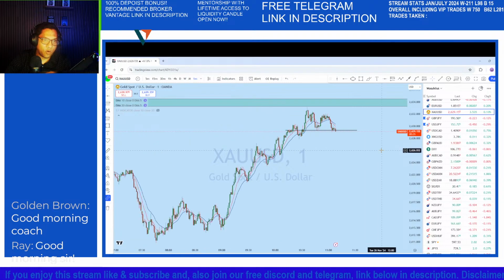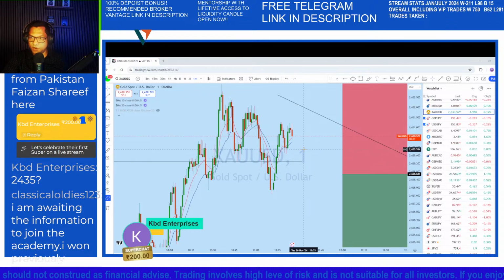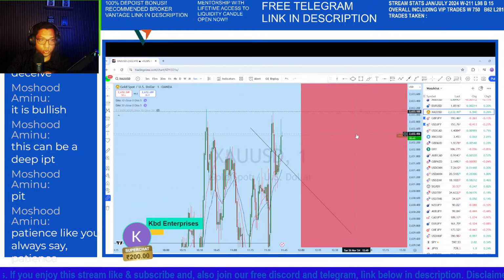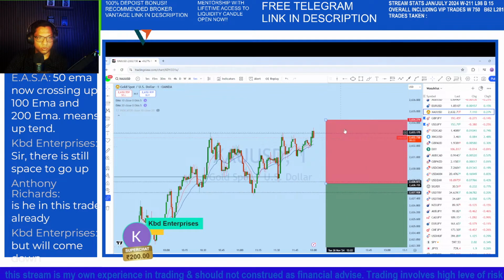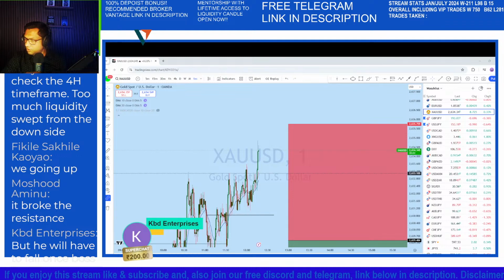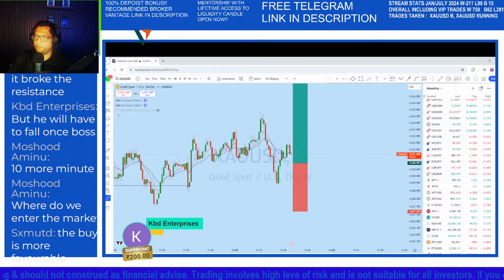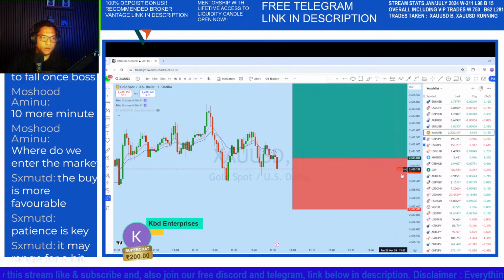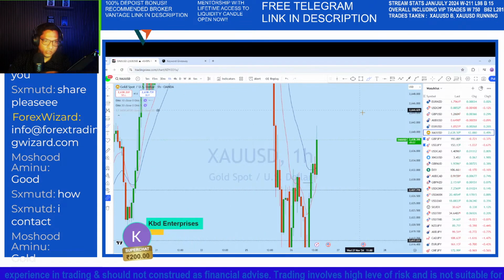LIVE FOREX TRADING NY SESSION: GBPUSD, EURUSD, GOLD, USDJPY